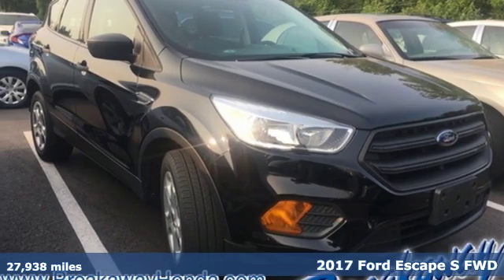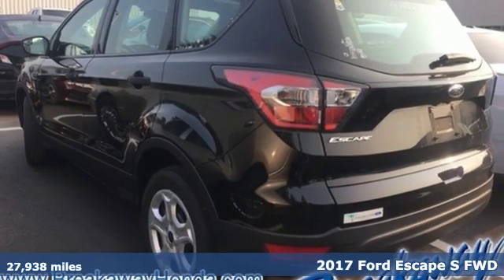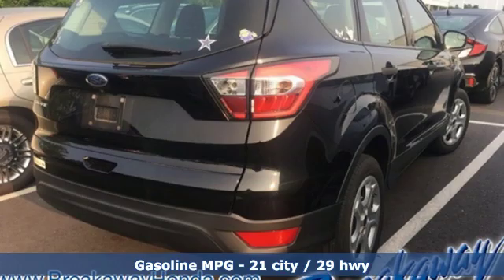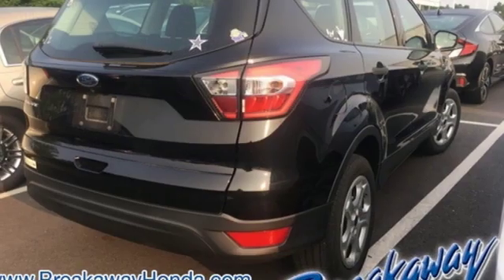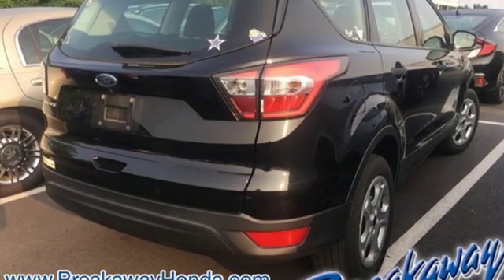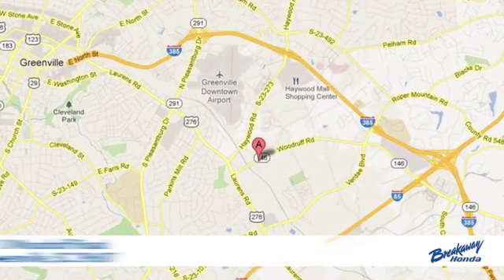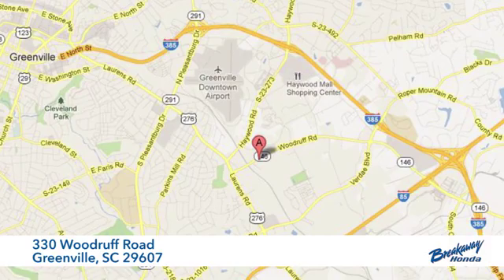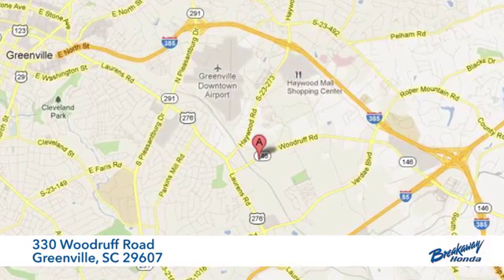Used 2017 Ford Escape Greenville SC Easley, SC 191778A - SOLD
Year: 2017
Make: Ford
Model: Escape
Trim: S
Engine: 2.5L i-VCT
Transmission: 6-Speed Automatic
Color: Black
Interior: Charcoal Black
Mileage: 27938
Stock #: 191778A
VIN: 1FMCU0F7XHUA89002

Address:
330 Woodruff Road